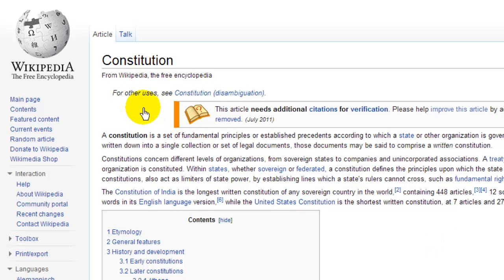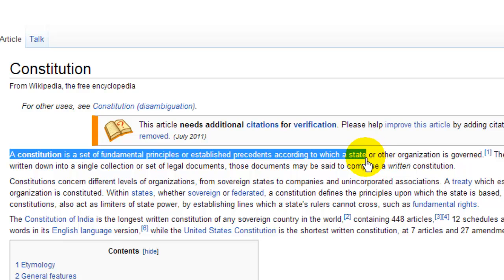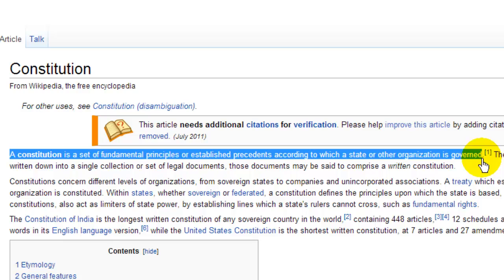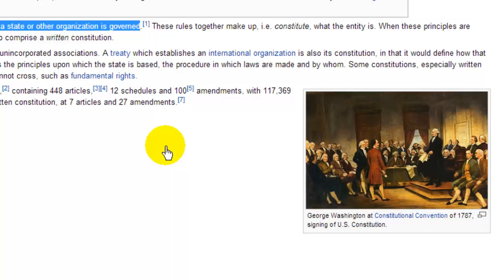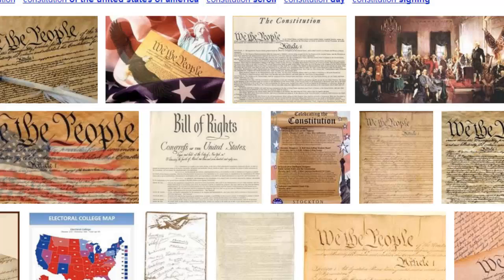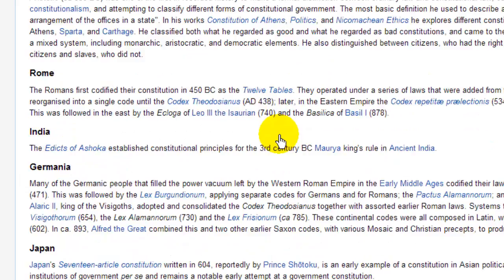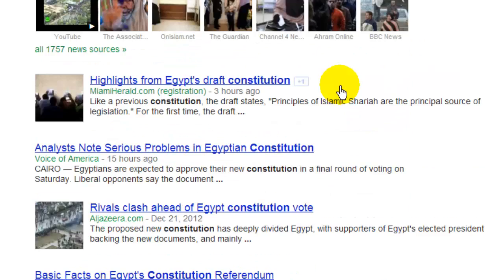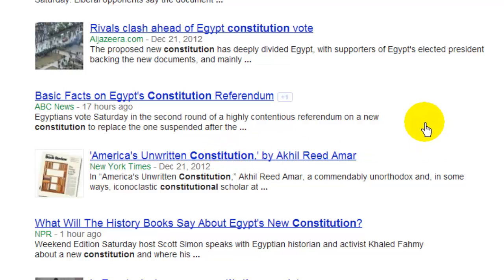constitution: learn English vocabulary quickly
has many free English vocabulary for you. Come by!